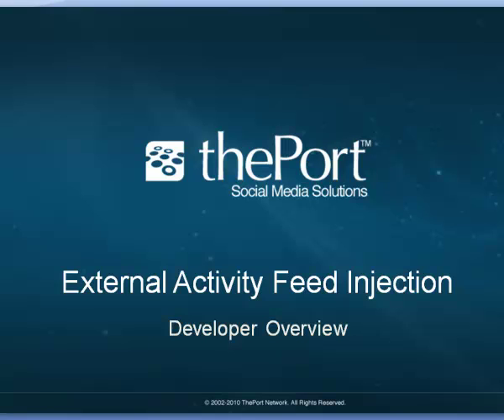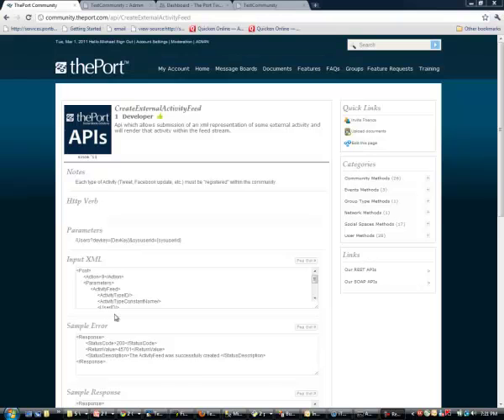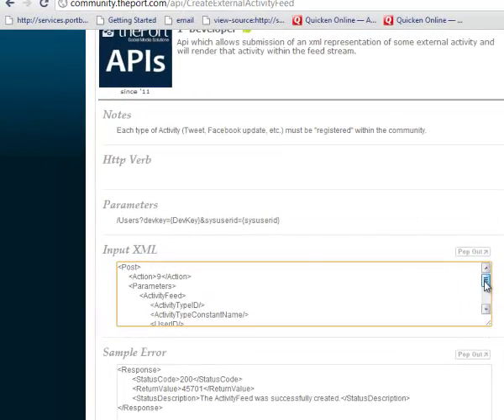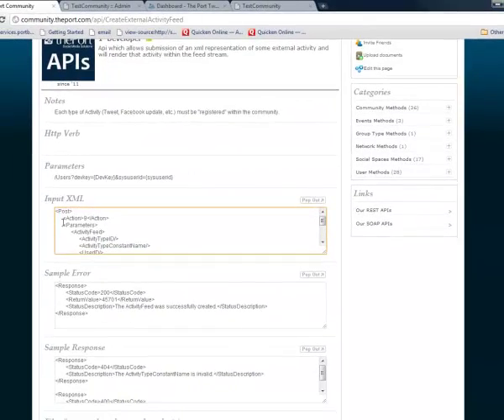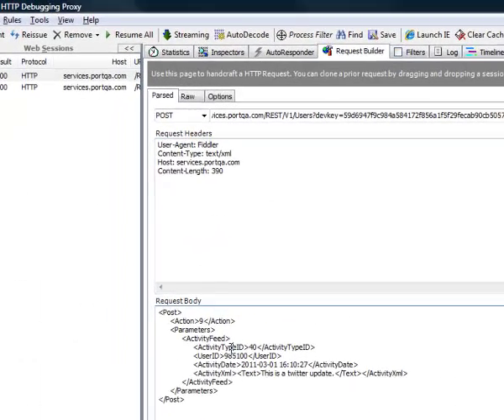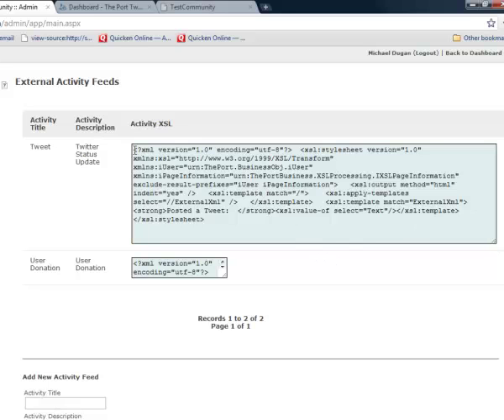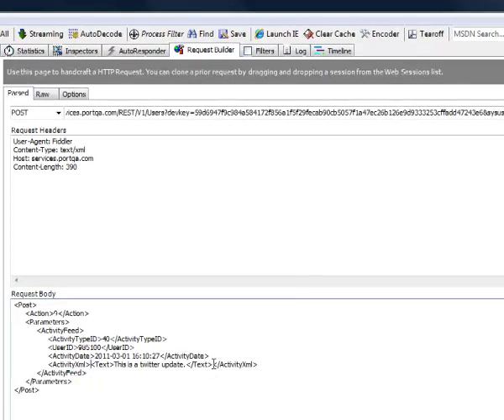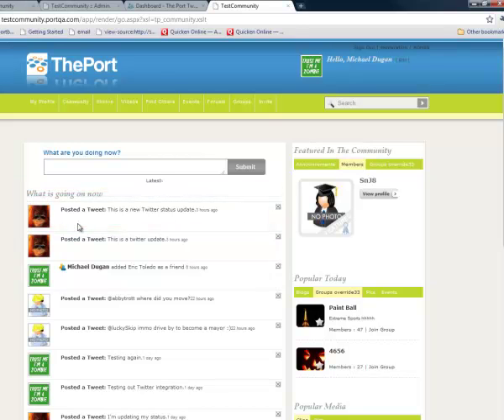External Feed Injection part 2 - Dev Overview - API Call